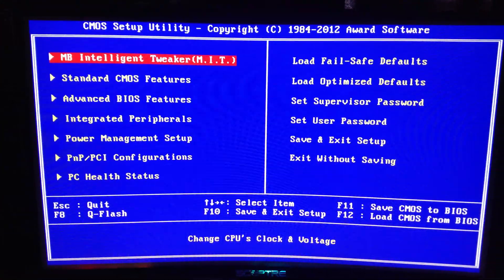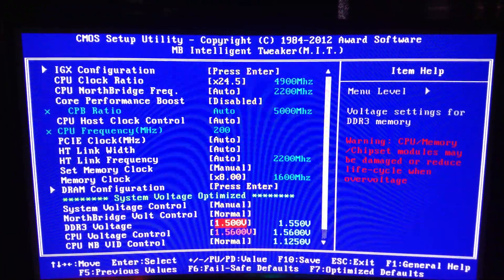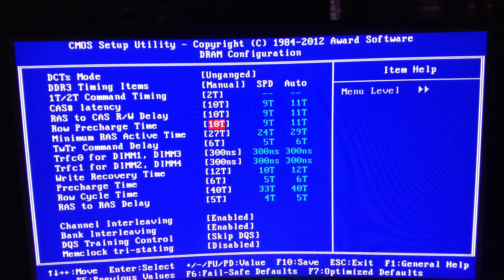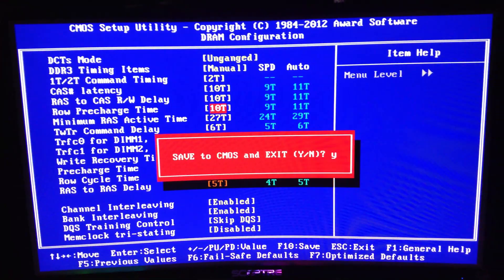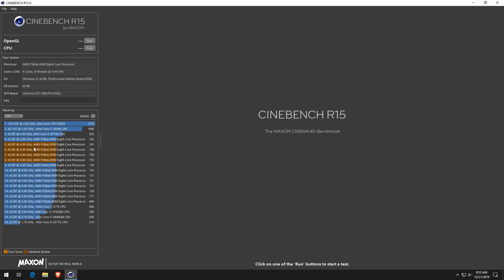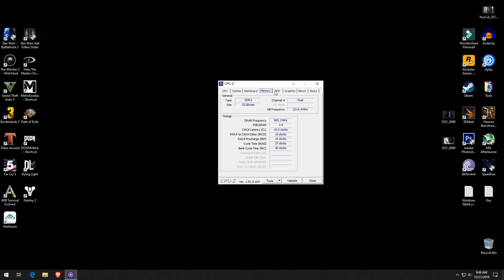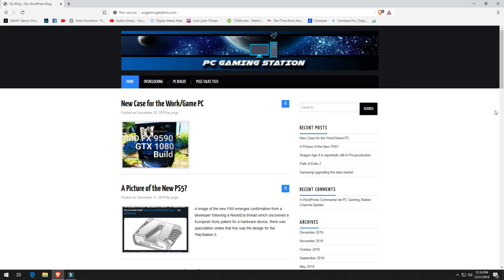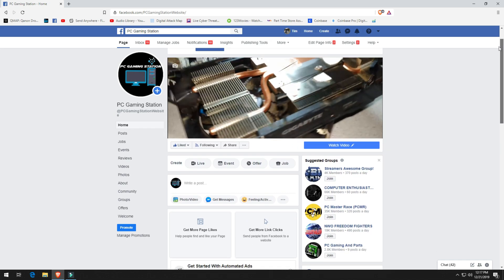How to Overclock DDR3 Ram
This is How to Tutorial on Overclocking DDR3 Ram. In the Overclocking section of the website you will find this is more detail.
If the Overclock is not sticking RESET CMOS! and try again!